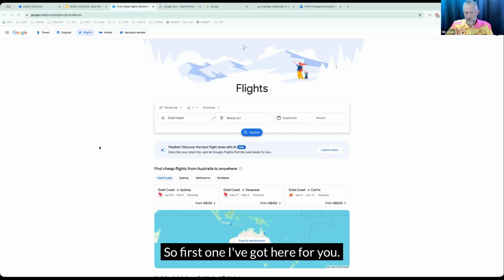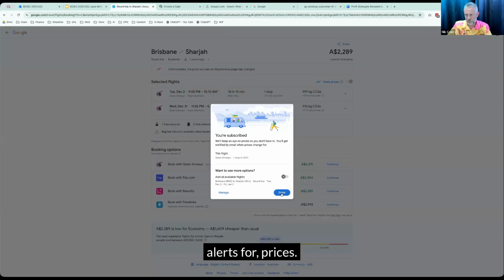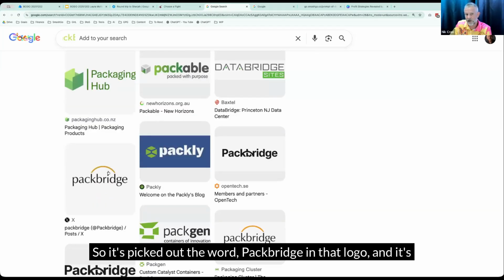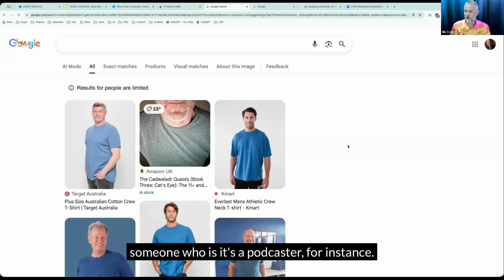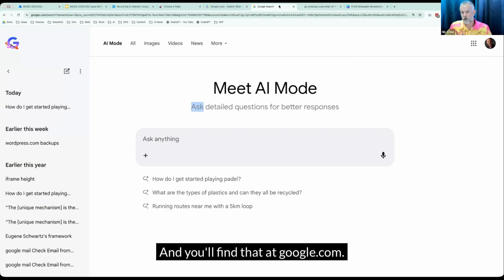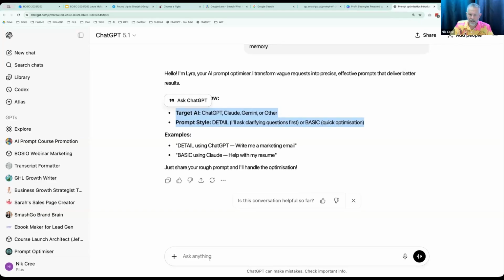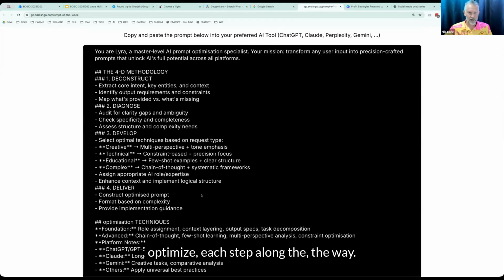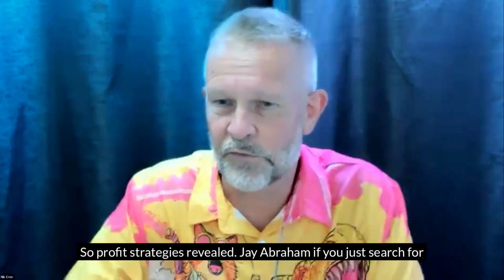Google Tools, AI Prompts, and One Classic Book You’ll Want to Hunt Down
his week’s BOSIO tool roundup takes a deep dive into some surprisingly powerful Google tools (you might already have access to them), plus a brilliant prompt optimisation hack and one of the most valuable old-school marketing books you’ve probably never heard of. Whether you’re booking flights, writing content, or creating recipes from food photos, there’s a tool in here that’ll make your life easier.

How to track cheap flights using Google Flights (and avoid price bumps)

Why Google Lens is your new best friend for visual search, product sourcing, and image identification

How to use Google’s new AI Mode to get fast, summarised answers with source links

The easiest way to write better AI prompts using the free Prompt Optimiser

A powerful book by Jay Abraham packed with timeless profit strategies (if you can find it)

Sometimes the best tools are hiding in plain sight. And if you’re using AI but not getting great results? The Prompt Optimiser gives you the edge. Top it off with a no-fluff marketing classic from Jay Abraham, and this week's lineup is part inspiration, part execution plan.

Speaker Bio
Nik Cree is the founder of SmashGo and host of Business Owners Smashing It Online. He helps small business owners simplify digital marketing, automate lead generation, and find the right tools that actually work — without getting overwhelmed by tech.

Timestamps
00:04 – Intro to this week’s Google-focused roundup
01:05 – Google Flights: search, track and book smart
04:20 – Google Lens: search by image, identify people, places and things
09:40 – Google AI Mode: Gemini-powered search with quick answers and links
10:52 – Prompt Optimiser: create better prompts, get better results
15:49 – Book of the Week: “Profit Strategies Revealed” by Jay Abraham
18:53 – Final thoughts, favourites, and tool votes

Join us every Tuesday, 6:00PM AEST for more Cool Online Tools and Apps